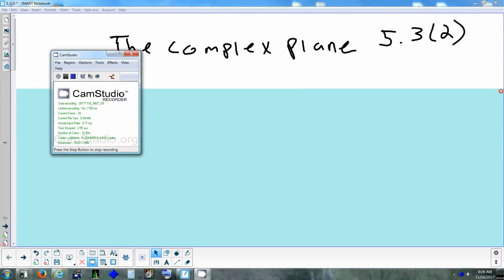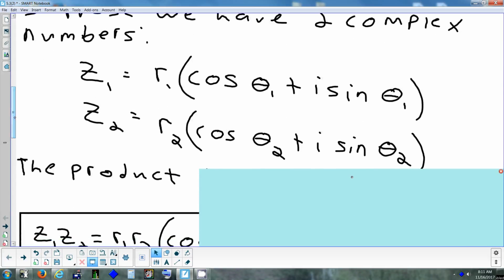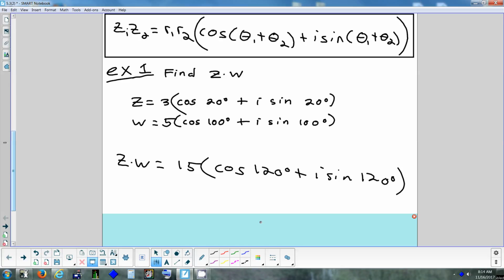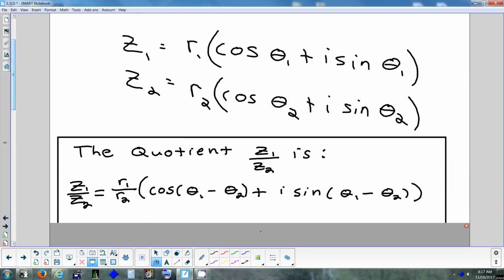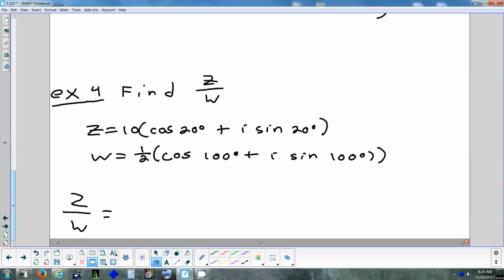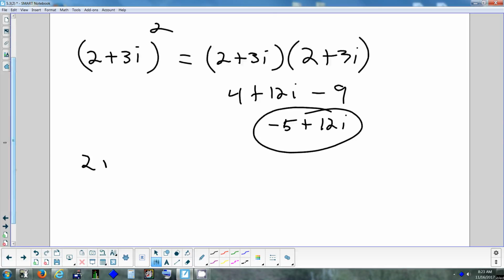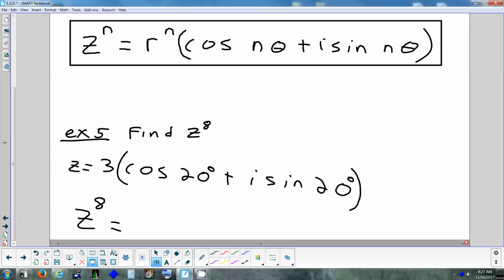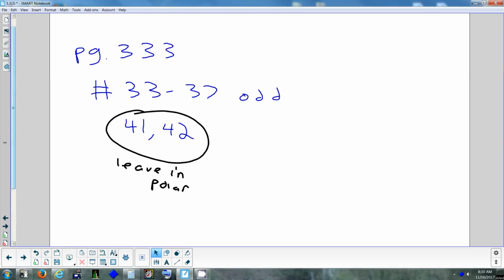5.3(2) Complex Numbers in Polar 11-16-17